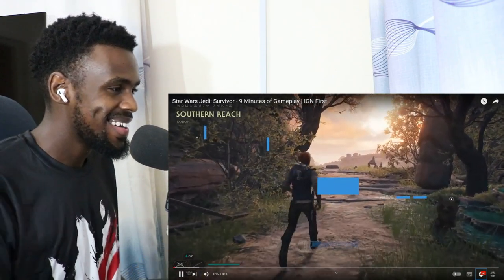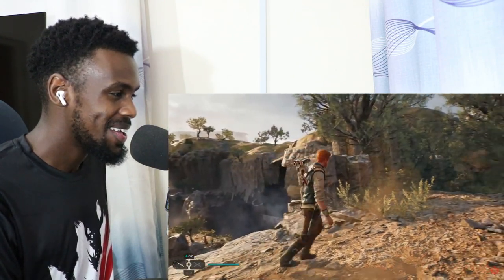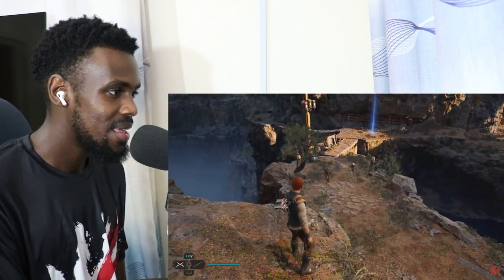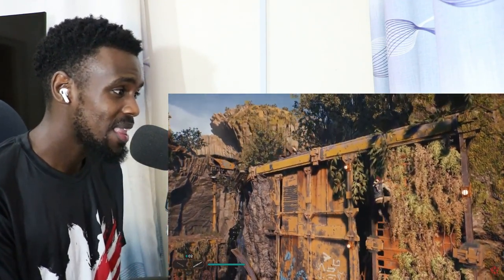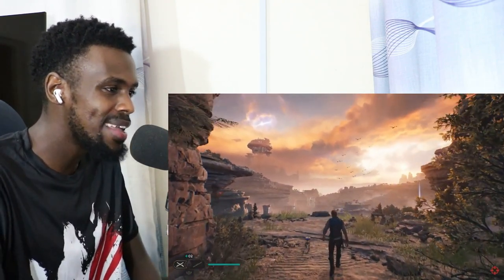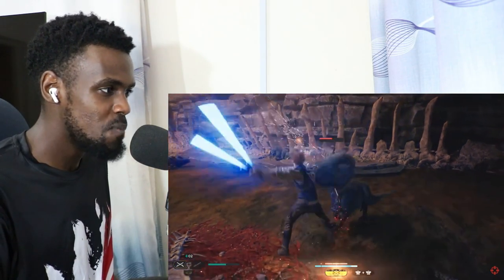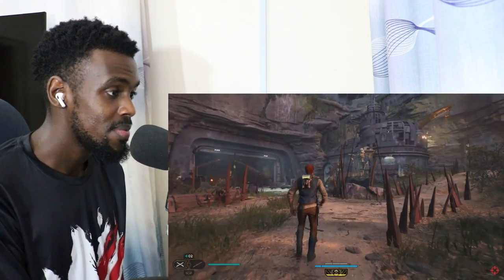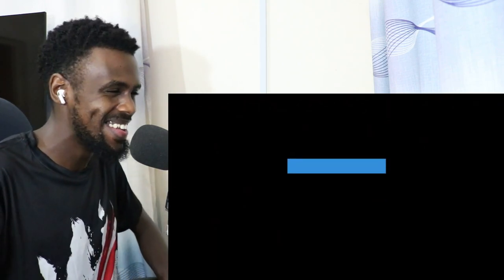Star Wars Jedi: Survivor - 9 Minutes of Gameplay REACTION VIDEO!!!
Star Wars Jedi: Survivor - 9 Minutes of Gameplay REACTION

TIMESTAMPS:
00:00 - Pre-Reaction Thoughts
01:28 - CHANNEL INTRO
02:00 - MY REACTION!!!
11:35 - Post-Reaction Thoughts

►VIDEO: Star Wars Jedi: Survivor - 9 Minutes of Gameplay REACTION VIDEO!!!

Star Wars Jedi: Survivor - 9 Minutes of Gameplay
REACTION VIDEO!!!